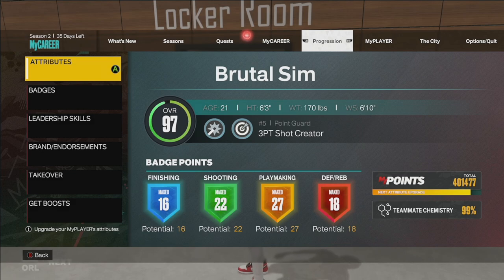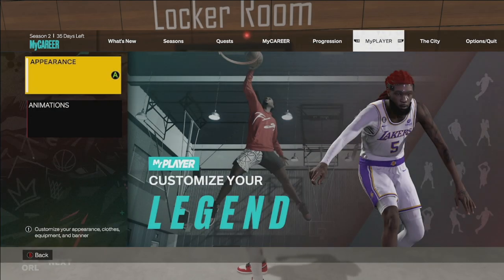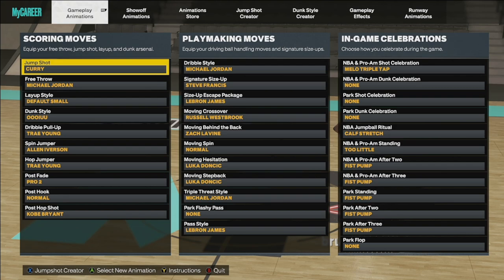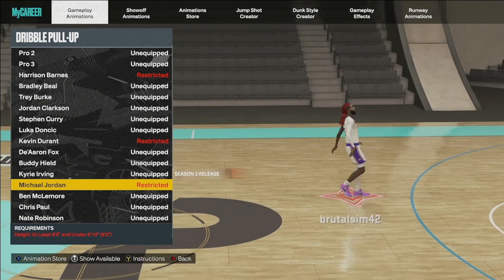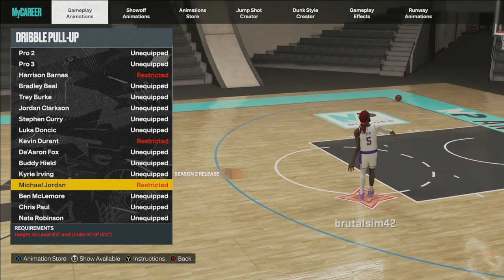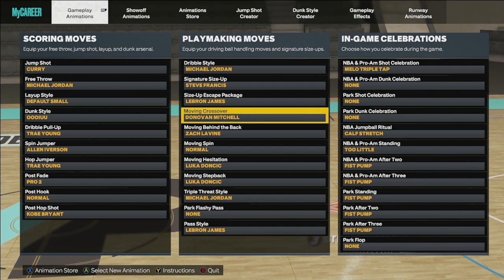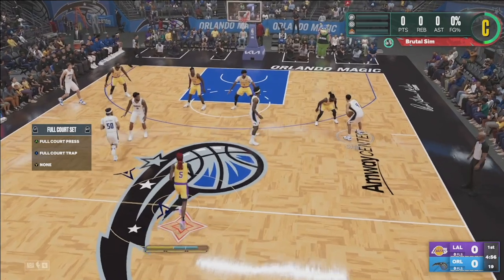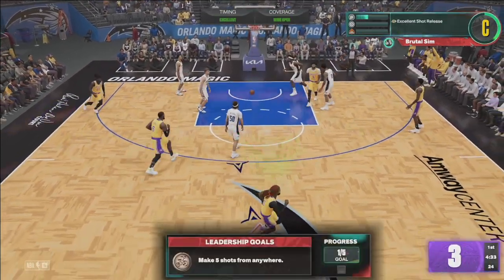NBA 2K23 - HOW TO CORE THE AGENT 3 BADGE FAST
My Setup